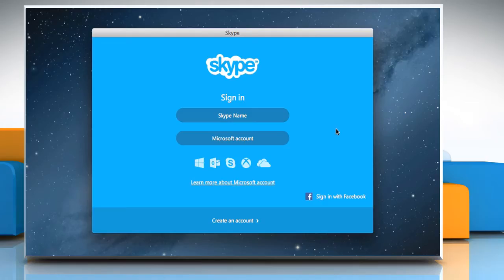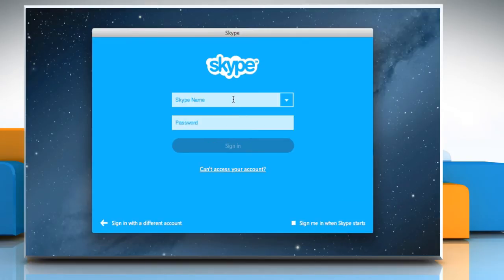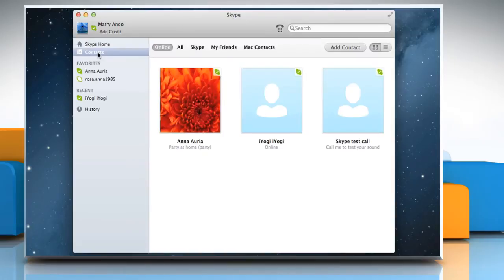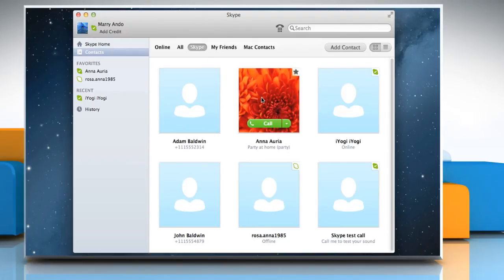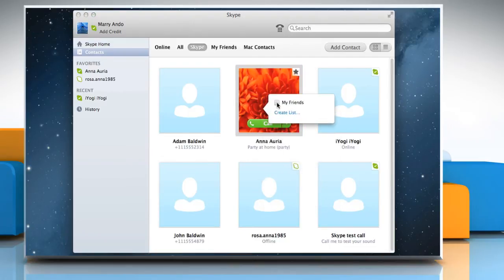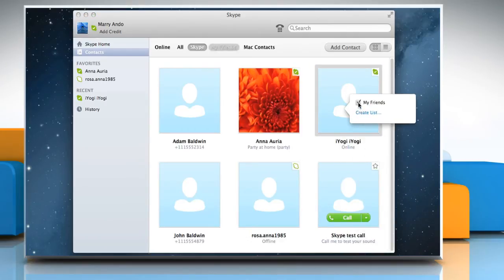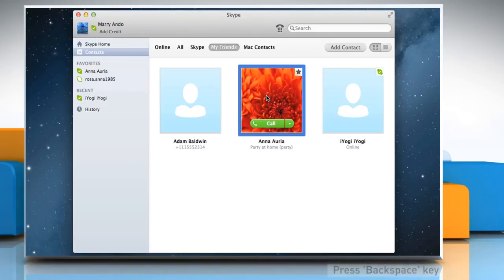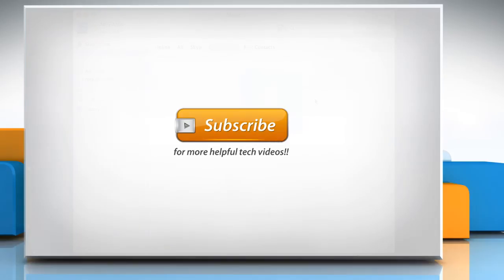How to Add/Remove Skype® contacts in Mac® OS X™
Want to add or remove contacts in a Skype® contact list in Mac® OS X™? Watch this video and follow the steps.